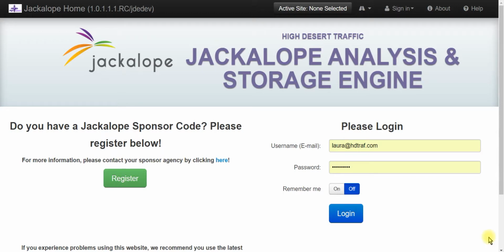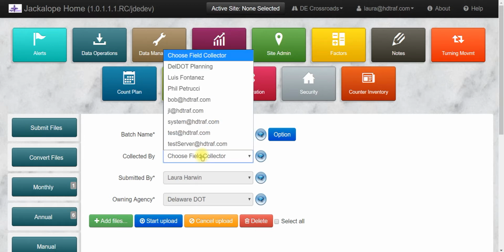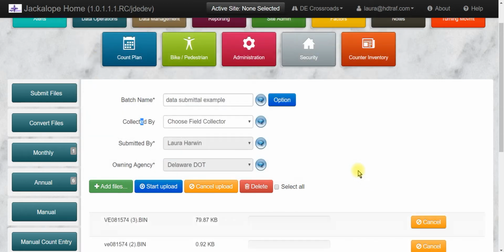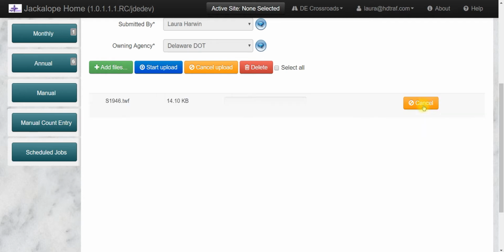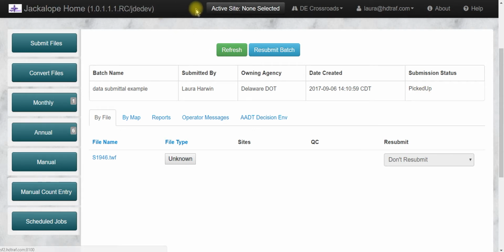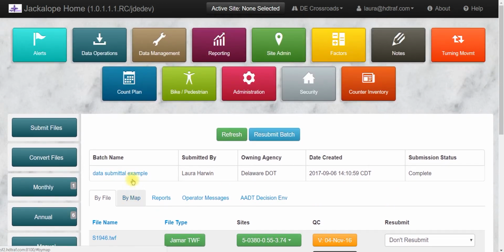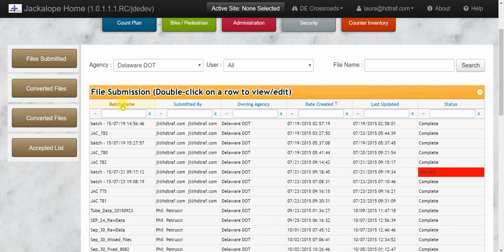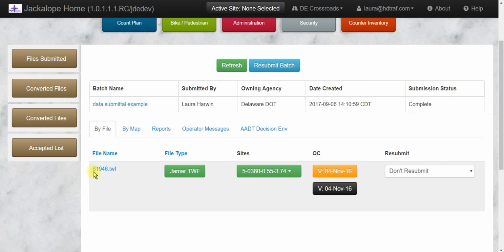How to Submit Files for Processing and View a Batch